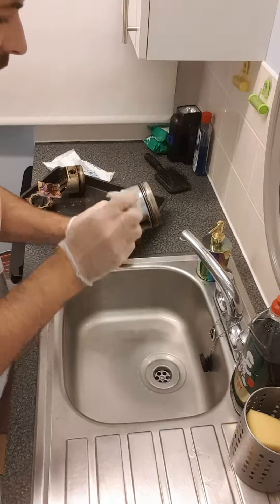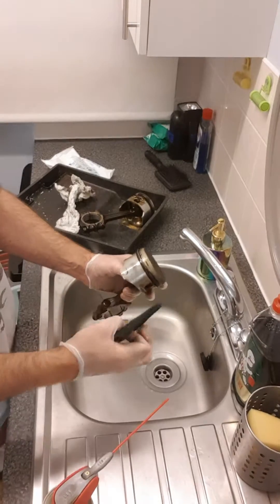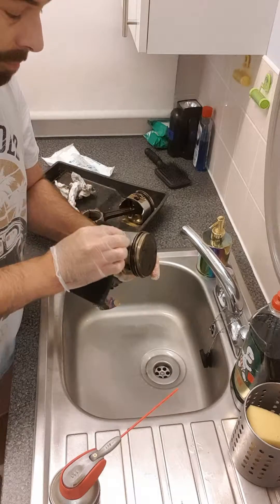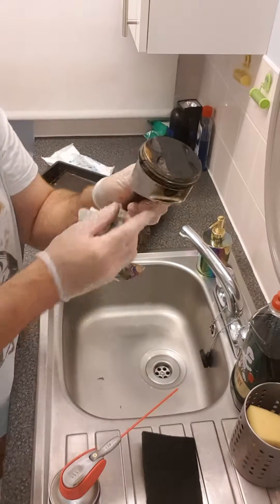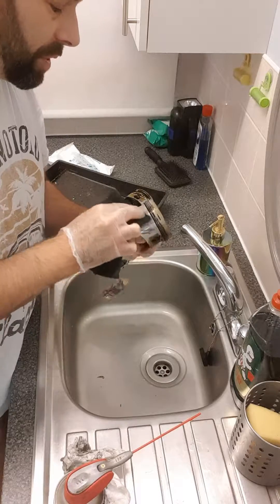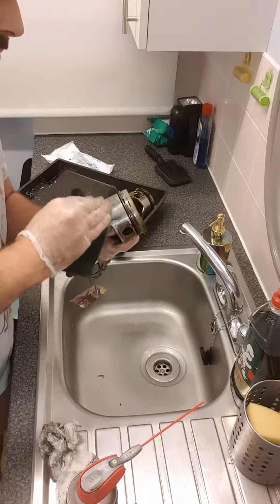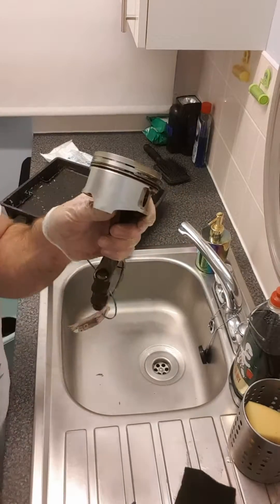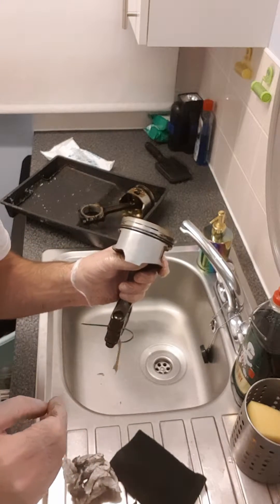Removing scratches from pistons ! Don't replace your pistons just yet.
After taking apart my MX5 engine, I discovered marks on the cylinder walls. So I investigated deeper, took the pistons out & was met with some scratched pistons. With a tin of WD40, some scotch pads & some elbow grease, I saved myself a few hundred pounds. I hope this helps ! ( I later found out that the pickup in the engine was due to a slowly failing oil pump).